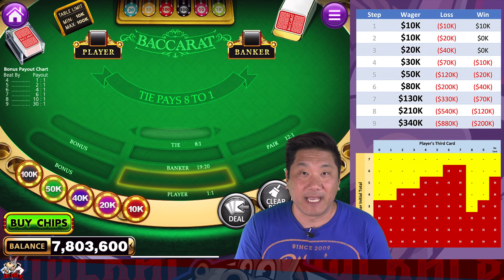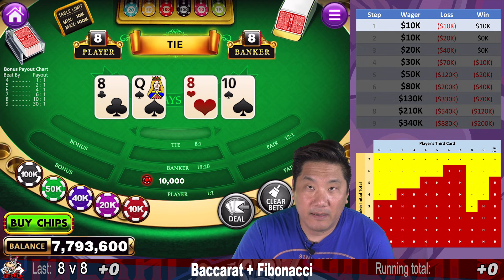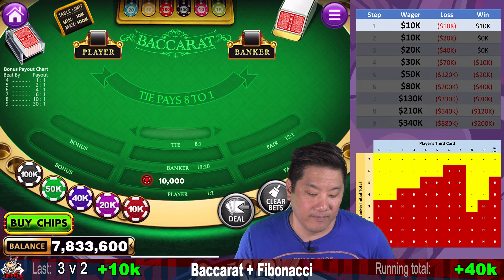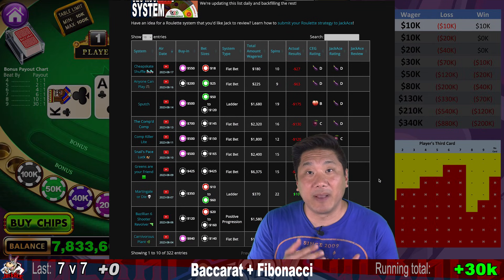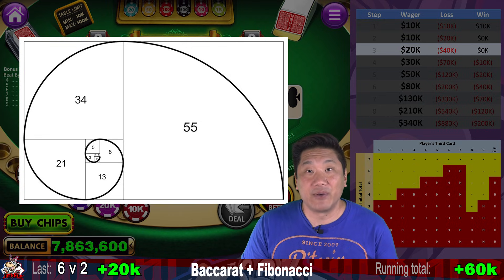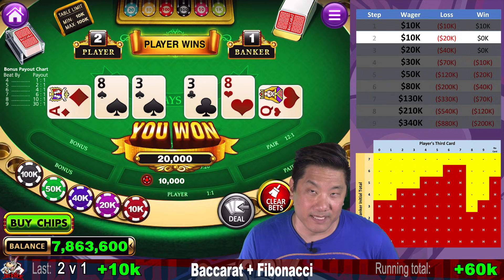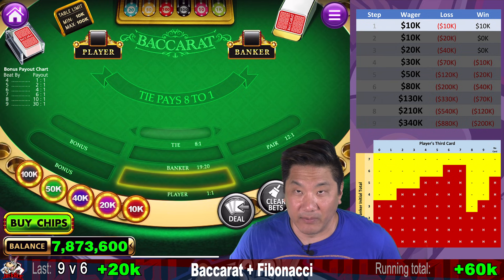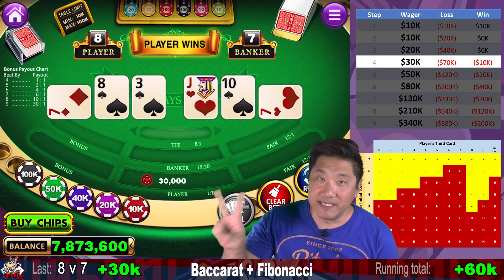BEATING BACCARAT USING FIBONACCI!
EASY WINNINGS USING MATH!

00:05 What is the Fibonacci Sequence?
00:24 Using Fibonacci in Roulette
00:32 Which bets will be making?
01:08 First hand
01:27 Expected loss per hand
01:52 When to walk
02:06 Scaling the system down
02:34 Pros and Cons of Fibonacci
02:48 Betting progression with 10k units
03:09 Join my Discord!
05:45 Roulette resources at jackace.com
07:30 Why is Fibonacci relevant?
09:11 Found a bug in the software!
10:29 Fibonacci vs. Martingale
12:09 Final progression
13:00 Review